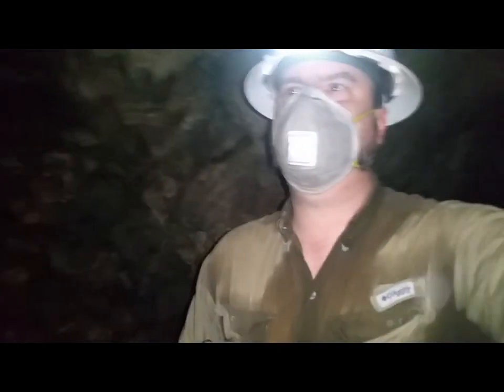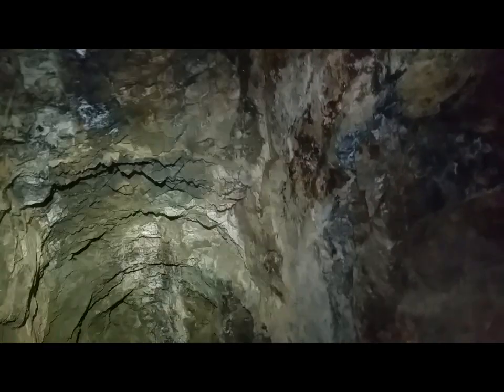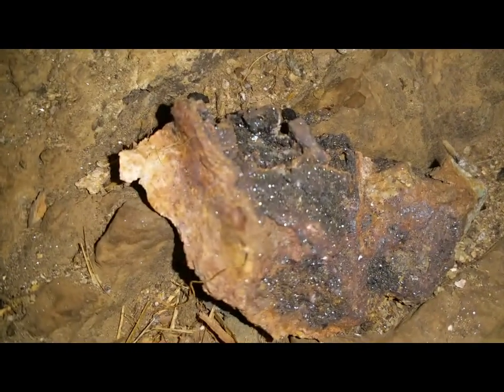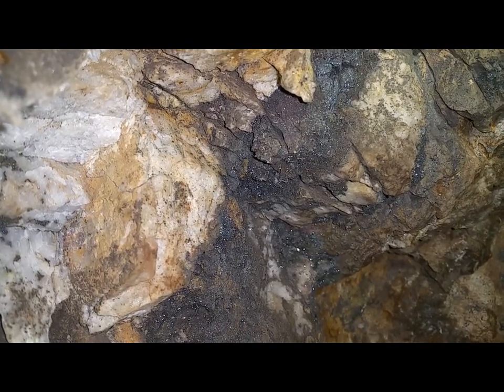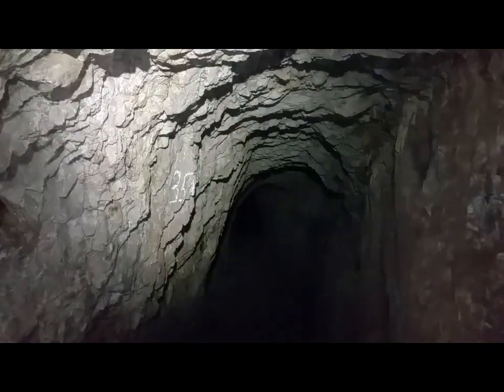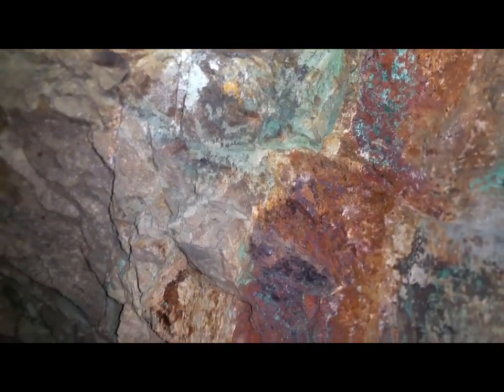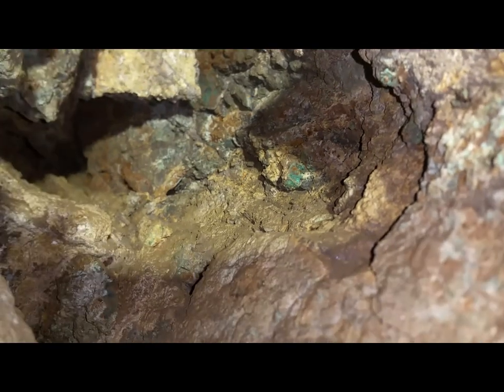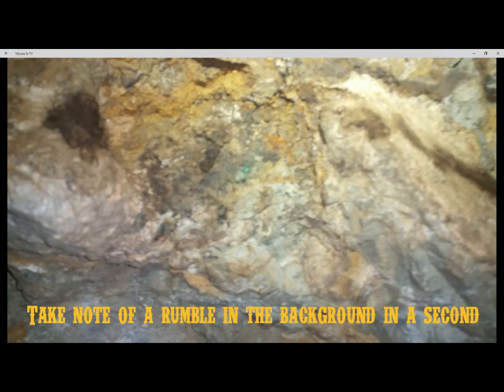A Review of the Last 60' of the Green Mountain Gold Mine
This is a slow review of the mineralization of the last 60' of the Green Mountain Gold Mine.  I've included notations and stop frames throughout the video to show you both small and large faulting within the mine.  Additionally, I point out the minerals I'm speaking about at the time and what they mean in a gold mine if applicable.